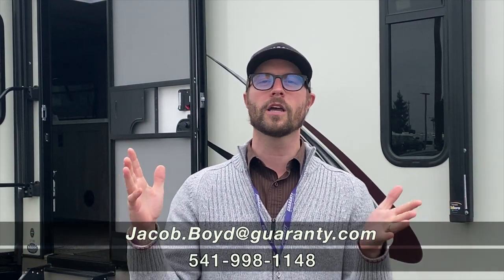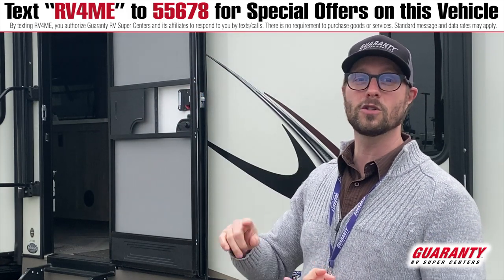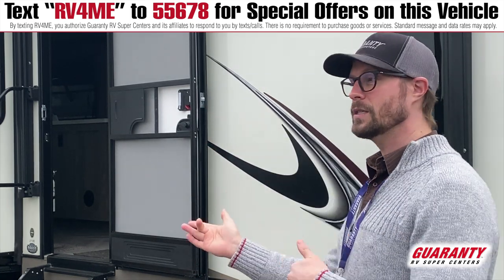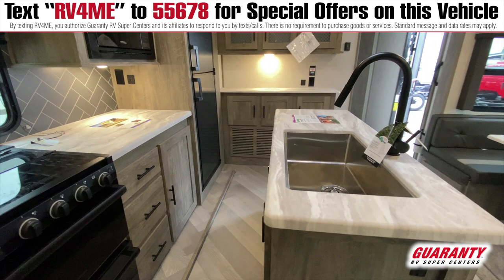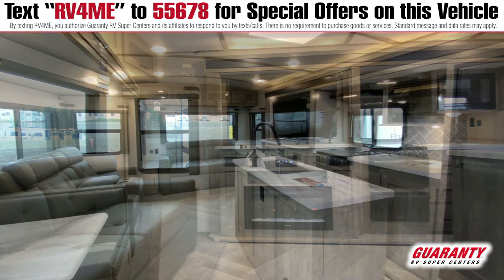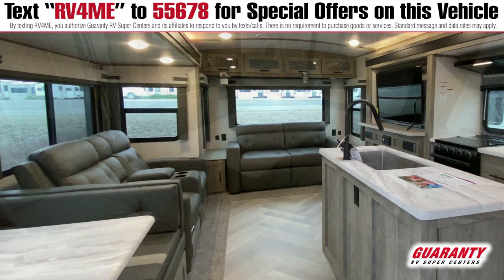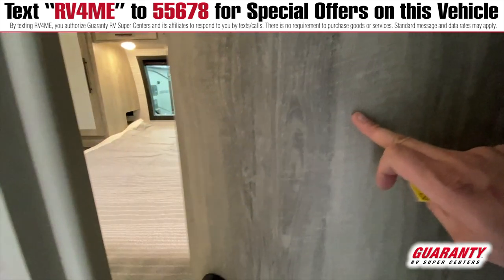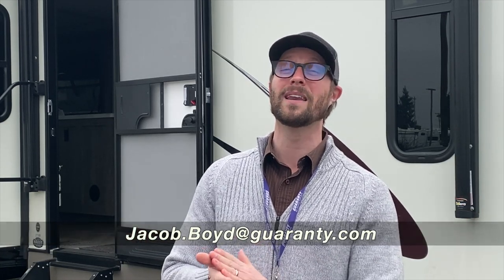2021 Forest River Wildwood Heritage Glen 271 RL Travel Trailer • Guaranty.com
If you’re in the market for a Travel Trailer, this 2021 Forest River Wildwood Heritage Glen 271RL could be what you’re looking for. This Travel Trailer takes comfort to a whole new level and comfortably sleeps 6. 2 sofa bed(s) and 1 queen bed helps your family enjoy nighttime dream adventures too. And a master bedroom conveniently located in the Front. Take your camping experience to the next level with the Wildwood Heritage Glen Travel Trailer which offers plenty of conveniences like a Center kitchen with Bench Seats, Rear living area and Center bathroom. Your journey only gets better in the Wildwood Heritage Glen Travel Trailer which also features a stove with 3 oven burners, Full-Size refrigerator, 1 TVs, Standard Fireplace and more. This Wildwood Heritage Glen 271RL, has a payload capacity of 2132 lbs. And holds 1 Black Water Holding Tank(s), 1 Fresh Water Holding Tank(s), and 1 Gray Water Holding Tanks. This Wildwood Heritage Glen has 1 door(s), 2 awning(s), 2 slideout(s).